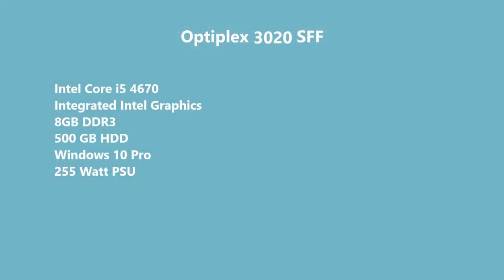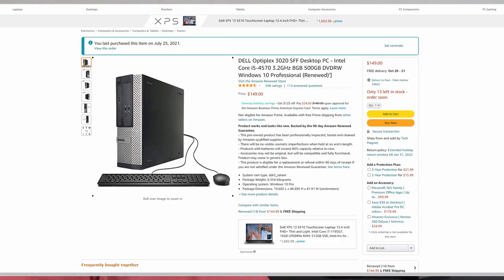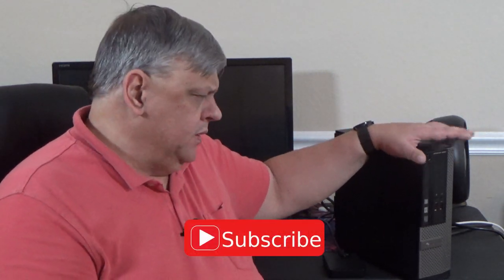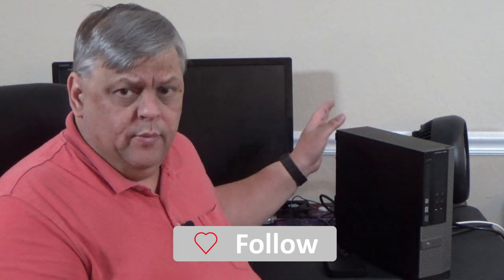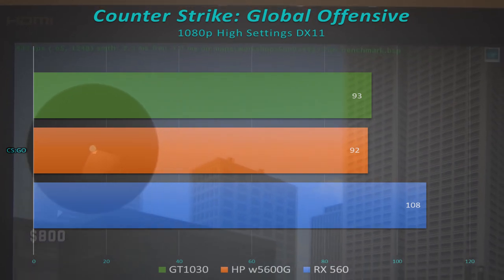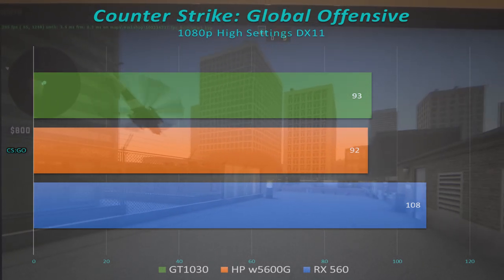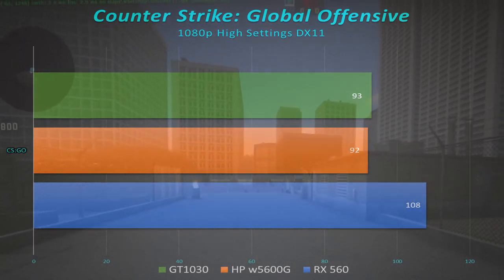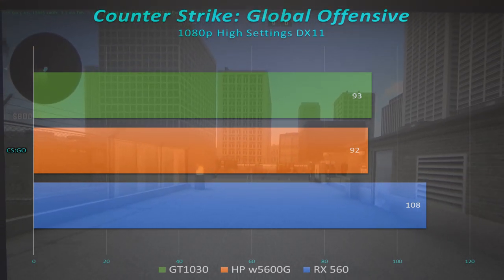We make one more visit to the Dell OptiPlex to see if we can finally turn it into a Budget Gaming PC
I finally get my hands on an RX560 4GB low profile to put in the Dell Optiplex small form factor that I bought from Amazon as the cheapest PC available. We have tried a few lower tier GPUs in the business computer, but we finally get a hold of something that may just turn this into a low end gamer.

The Yeston RX560 4GB is available from a few different sources on NewEgg ranging from 225 USD to about 250USD depending on who is shipping it.

Expanding my social footprint.

 Chapters
00:00 Intro
00:30 So, what are we doing?
04:13 Unboxing
08:04 Benchmark explanation
09:09 The benchmarks
13:50 Conclusion and wrap up
16:08 Outro